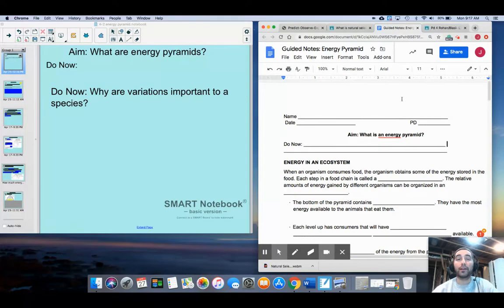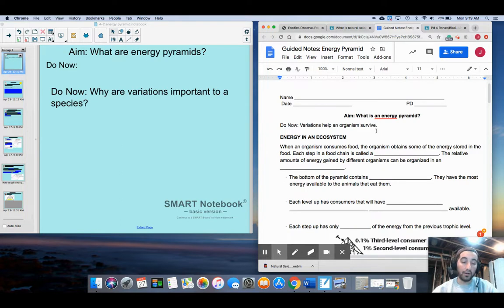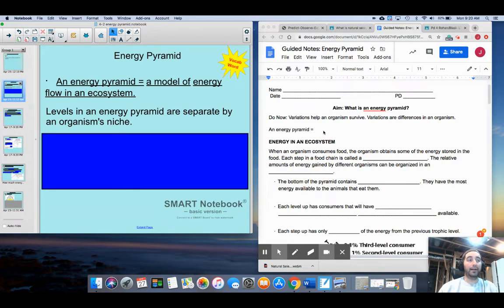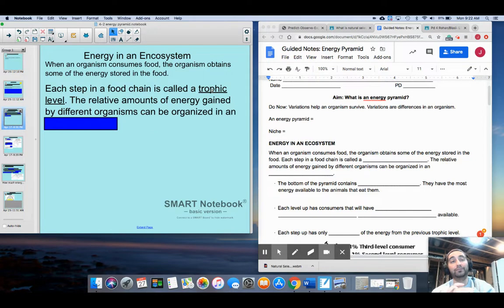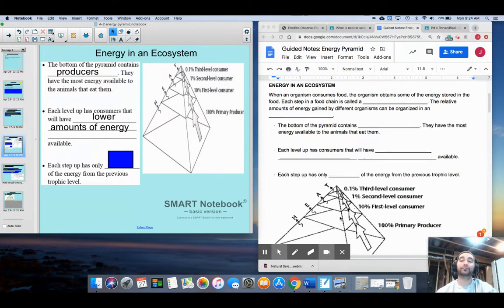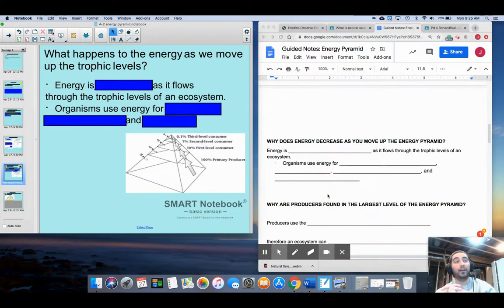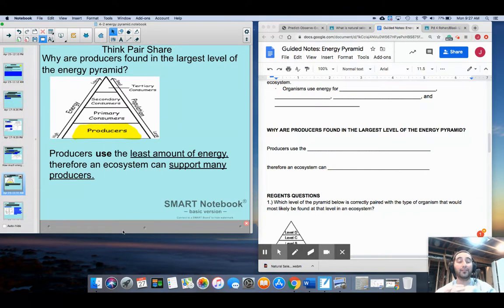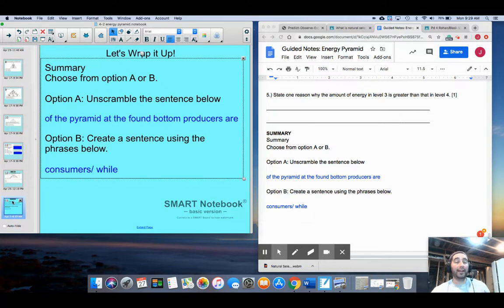Energy Pyramids Apr 27 2020 9 31 AM